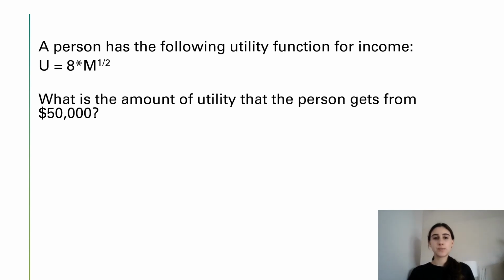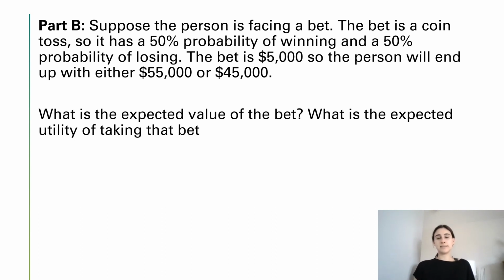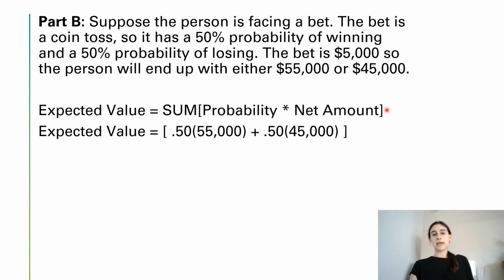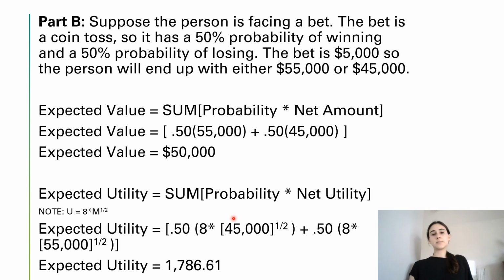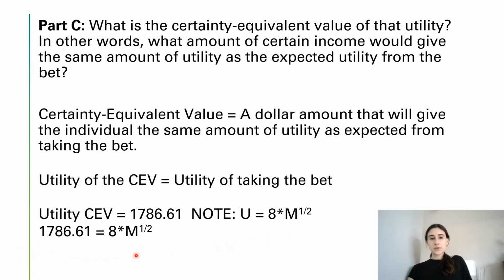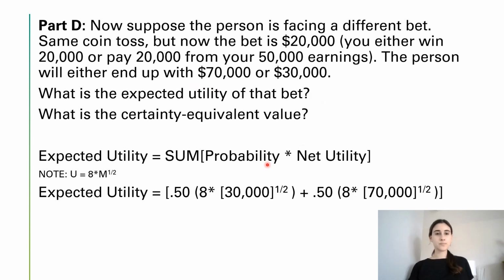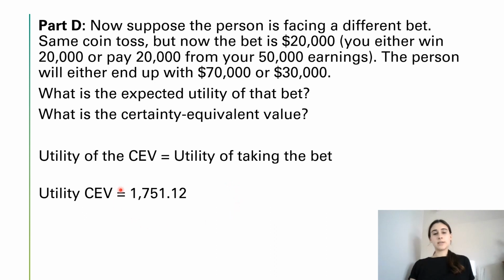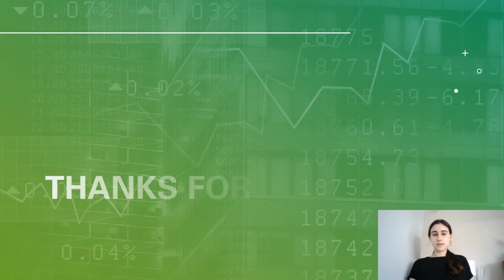Certainty Equivalent Value, Utility, and Probability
Tutorial reviews how to calculate CEV, expected utility, and expected probability of an event.